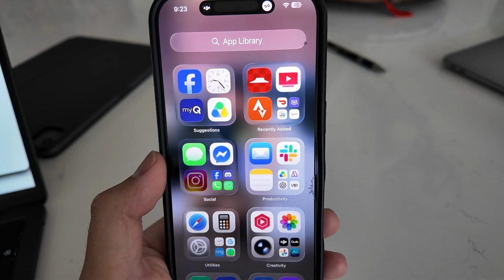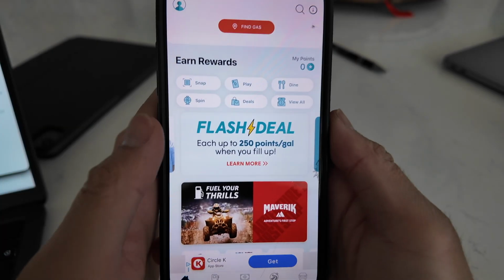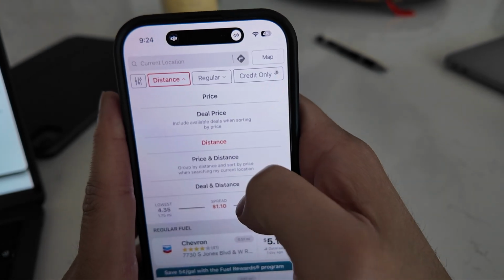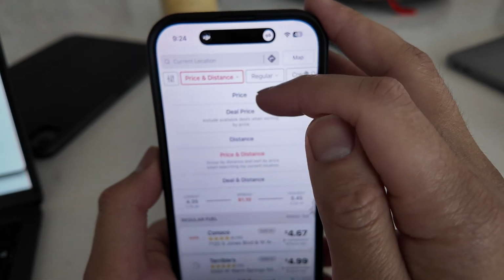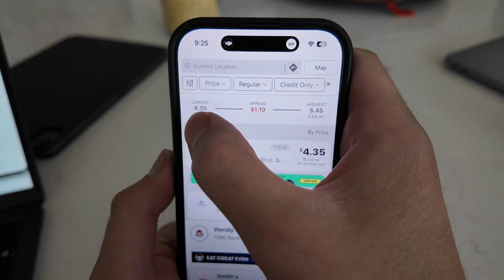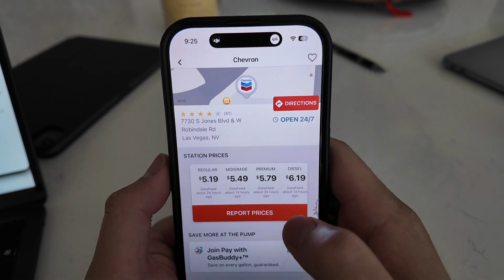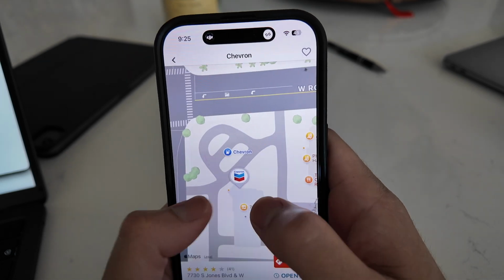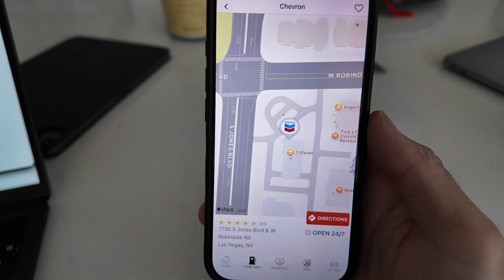How To Use the GasBuddy App: Complete Guide!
Want to save money on fuel with the GasBuddy app? In this video, you'll learn how to use the GasBuddy app step by step to find nearby gas stations, compare fuel prices, save your favorite locations, and access money-saving features. Watch until the end to discover helpful tips, key features, and best practices for getting the most out of GasBuddy.